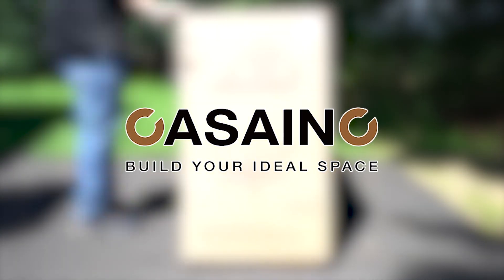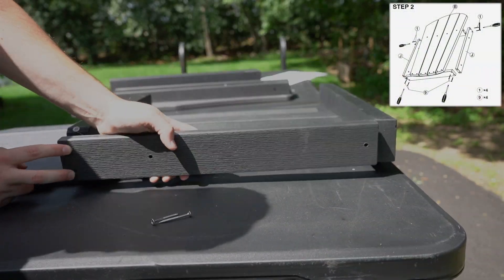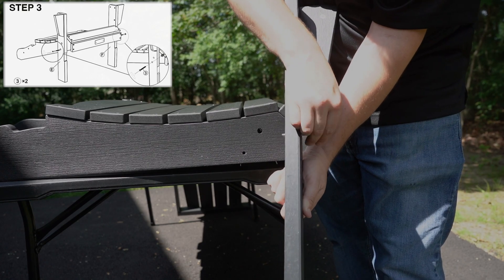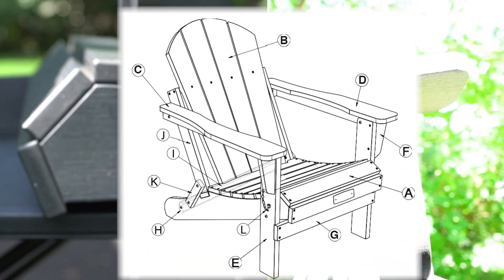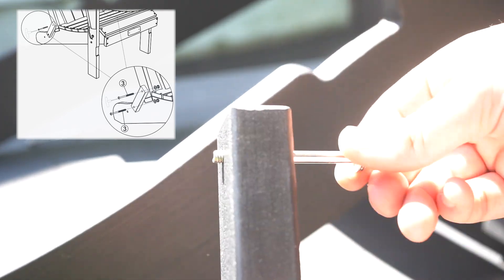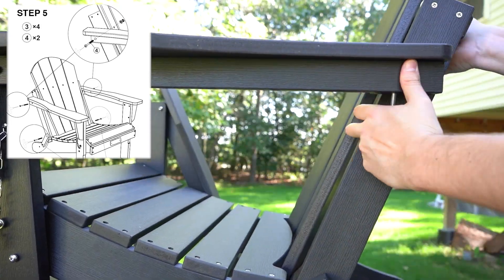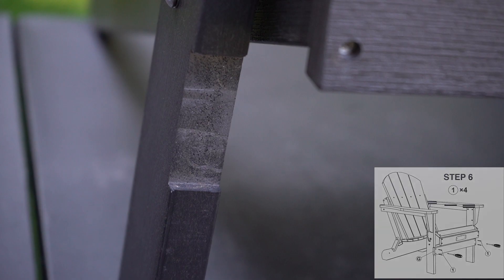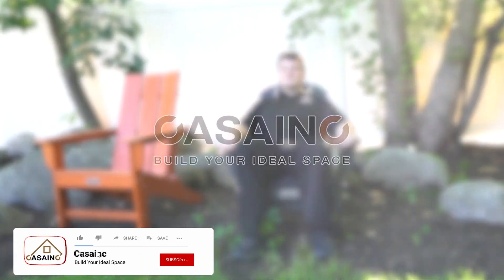PS Board Folding Adirondack Chair Assembly Instructions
All steps with commentary and instructional pictures.

SKU: CA8102BC

Any problems with assembly? Sorry to hear that.